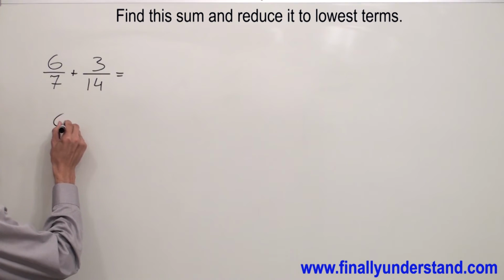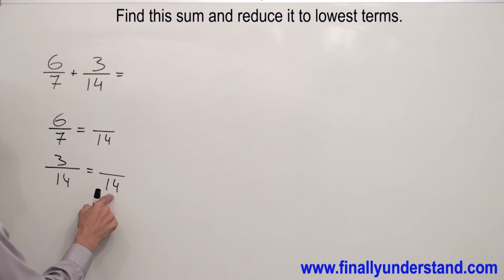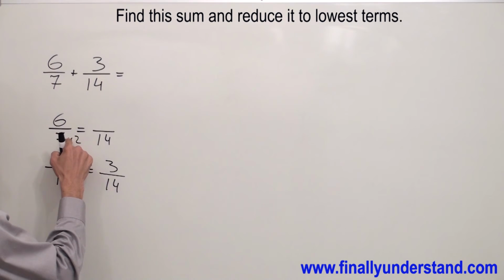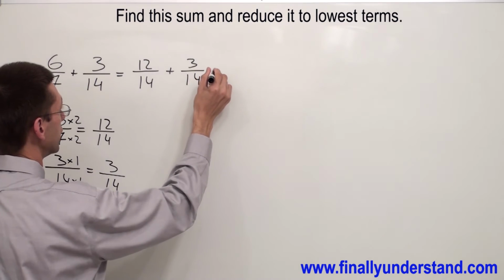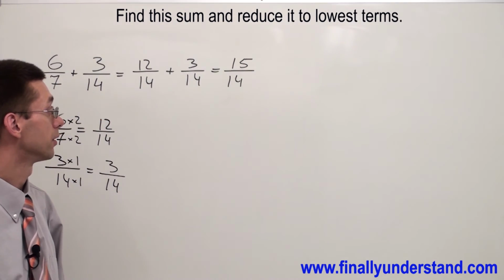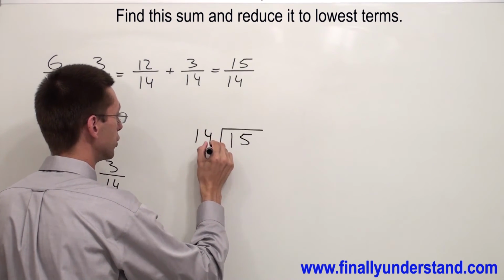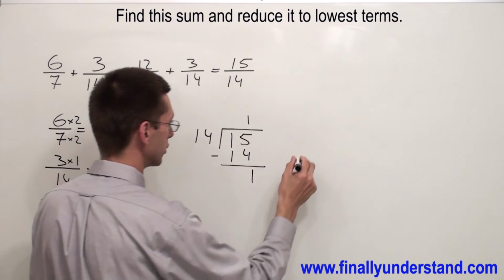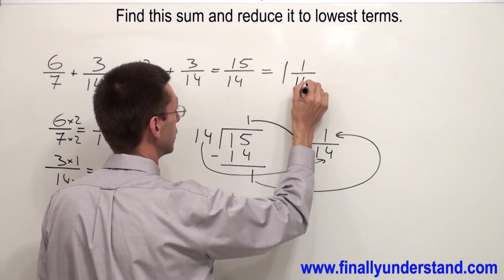Adding Fractions Made Easy | Step-by-Step + Simplifying 08